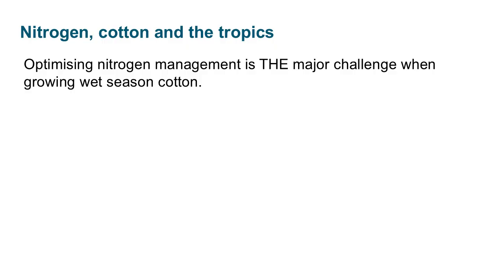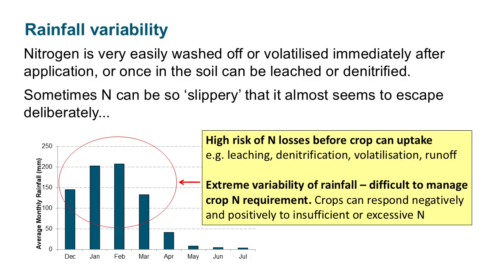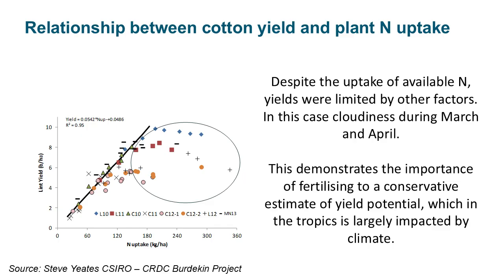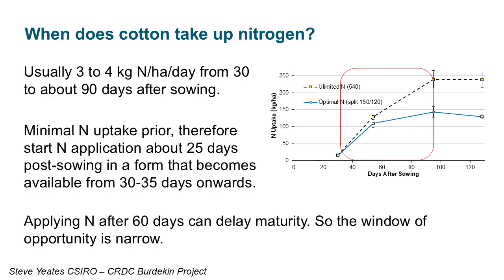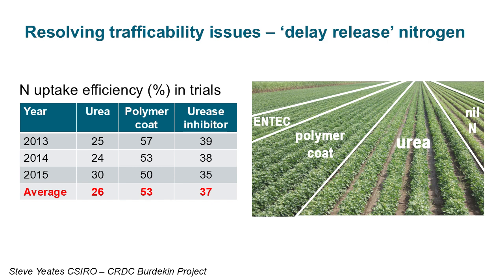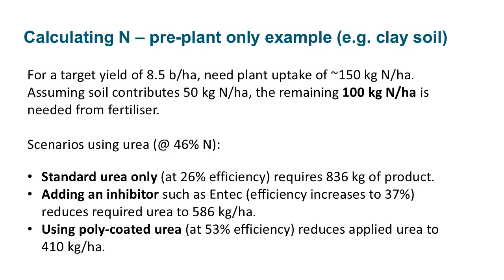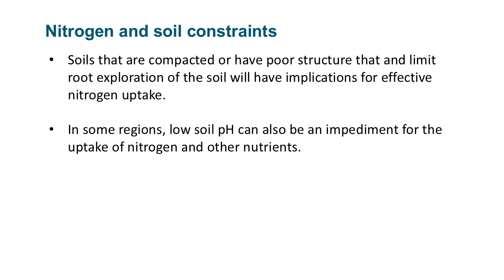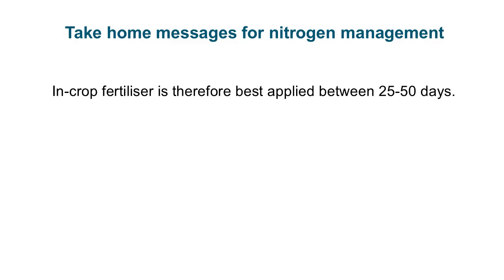Managing nitrogen for cotton production in Australia's tropics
This vidcast is the final of a three-part series of recorded presentations on producing cotton in Australia’s northern tropical regions. CottonInfo Technical Lead Paul Grundy explains the challenges for nitrogen management (particularly for wet season grown cotton) and provides advice on calculating crop requirements and considerations for application.